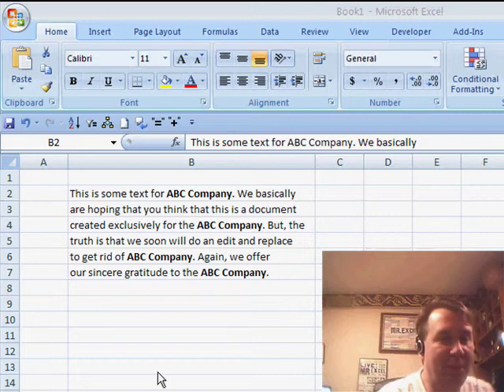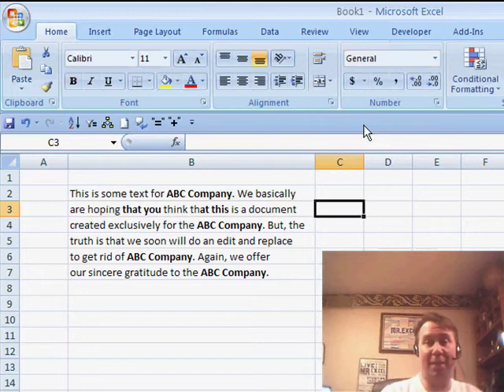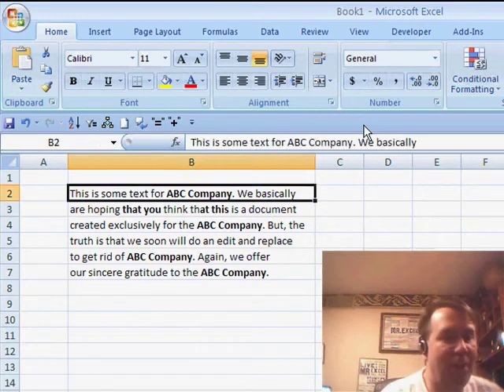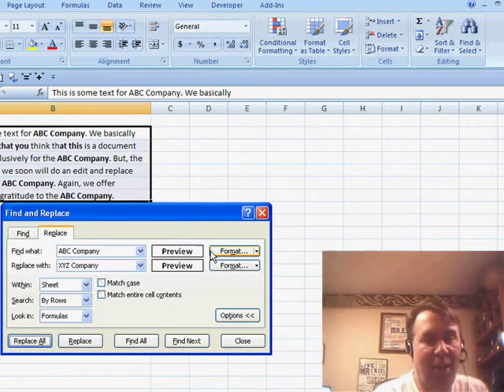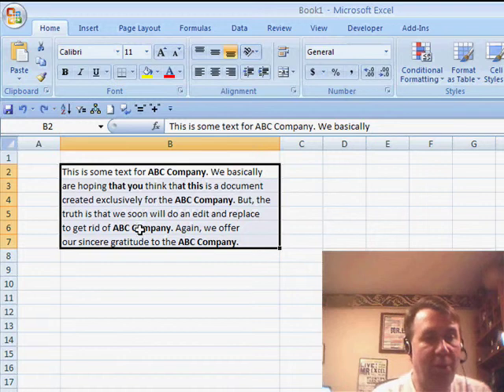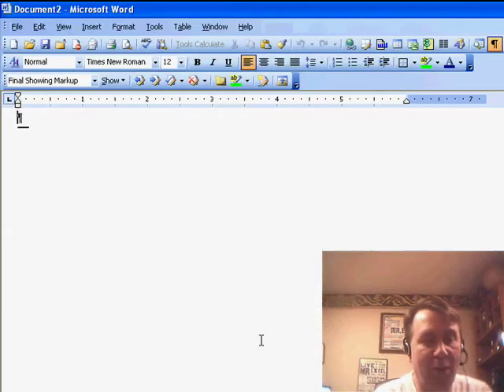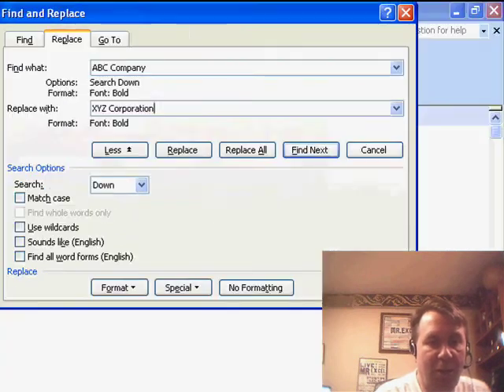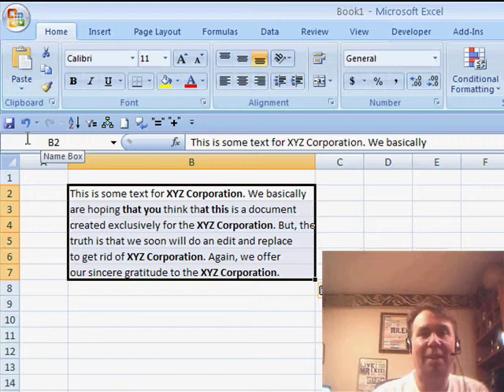Excel When Part of a Cell is Formatted, Find & Replace ruins formatting - Episode 915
Microsoft Excel Tutorial: How to Replace text in Excel when part of the cell is bold.

Welcome back to the MrExcel netcast, where we tackle all your Excel questions and provide helpful tips and tricks. In today's episode, we have a question from Chuck in Virginia who is facing a common issue when trying to format part of a cell in Excel. Chuck wants to bold a specific part of a cell, but when he uses the Find and Replace function to change the text, it ruins the formatting. So how can we solve this problem?

First, let's understand how to format part of a cell in Excel. You can either use the formula bar and manually select the characters you want to bold, or use the mini bar in Excel 2007. However, when you use the Find and Replace function to change the text, it does not take into account the formatting of the characters. This can be frustrating, especially if you have multiple occurrences of the text that needs to be changed.

But fear not, there is a solution! The trick is to use Microsoft Word. Yes, you heard that right. We have to take our data to Word to solve this problem. Don't worry, it's not as complicated as it sounds. Simply copy the text from Excel and paste it into Word as a table. Then, use the Find and Replace function in Word to change the text and also apply the desired formatting. And the best part? We can easily roundtrip the data back to Excel without losing the formatting.

I know it may seem strange to use Word to solve an Excel problem, but this is the second time in two weeks that I've had to do so. But hey, it just goes to show that sometimes we have to think outside the box and use different tools to get the job done. And on that note, I want to wish you and your family a happy holiday season. We'll be taking a break on December 24th and 25th, but we'll be back on December 26th with more Excel tips and tricks.

Chuck has a spreadsheet where he has bolded the client name in a dozen cells. Unfortunately, only a portion of the cell is bolded and not the whole cell. The Excel 2007 Edit-Replace can not deal with this and changes the entire cell to bold. Episode 915 will show you a solution.

This video is the podcast companion to the book Learn Excel 97-2007 from MrExcel. Download a new two minute video every workday to learn one of the 377 tips from the book!

(0:00) Theme Music
(0:15) Bold part of an Excel cell
(0:52) Excel Find & Replace loses partial cell formatting
(1:50) Take data to Word & Replace it there.
(3:00) Joke about Microsoft Word
(3:24) Wrap-up and closing theme

This video answers these common search terms:
Excel bold part of cell
Excel change bold text
Excel clear find format
Excel format characters as bold
Excel MVP program
Excel paste from Word
Excel replace text
Excel roundtrip data
Microsoft Word format font bold
Microsoft Word paste table
Microsoft Word replace text